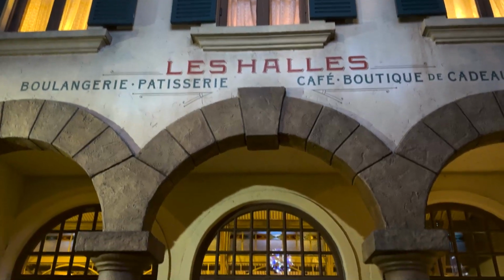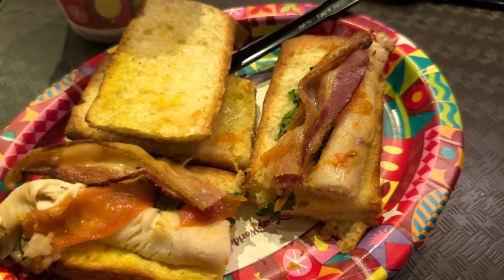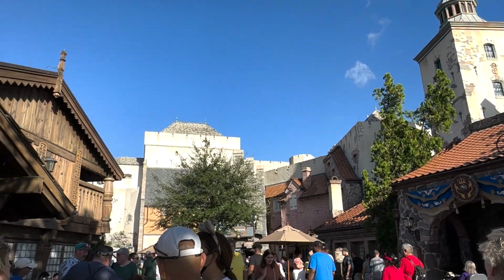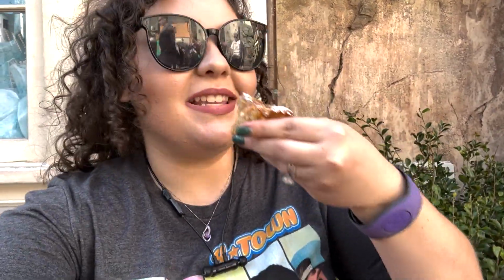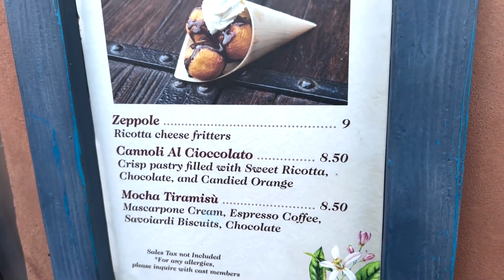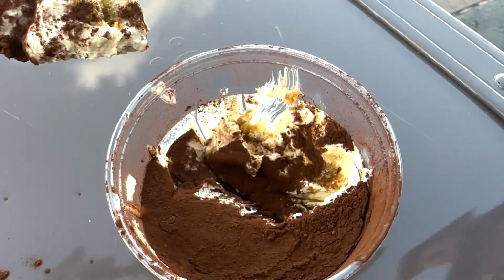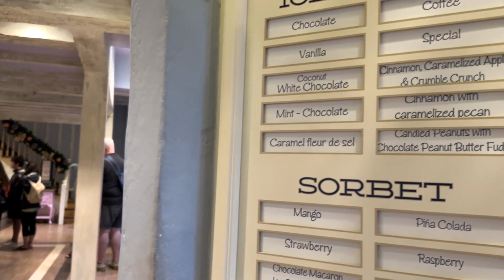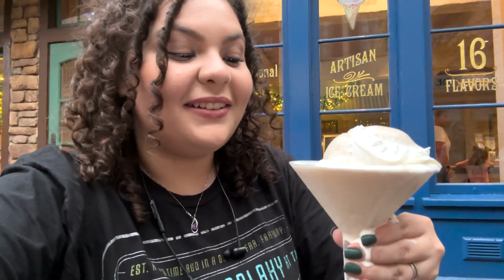Eating My Name at Epcot (Snacks for each letter of my name!) | Walt Disney World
I am back at Epcot for a fun way of trying Epcot snacks! We are going to get a snack for each letter of my name - D - E - M - I . They will be snacks we have never seen on this channel before and that I have never tried so I'm super excited that this opened me up to new food items!

Magical Hijinx